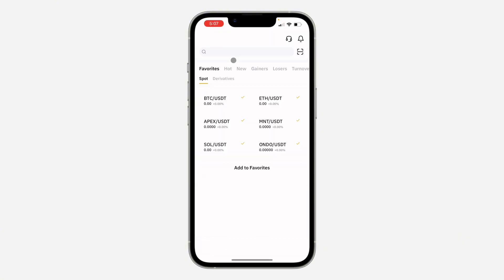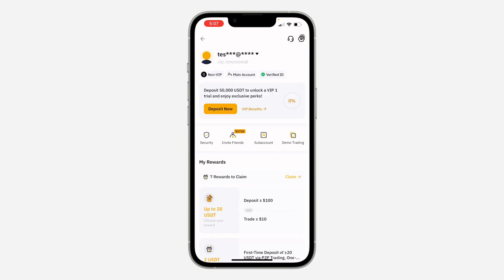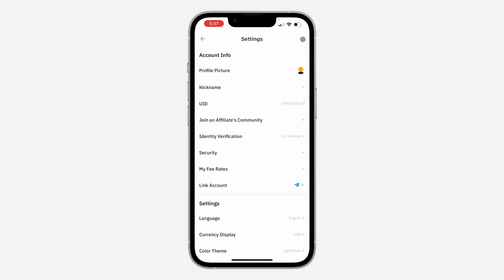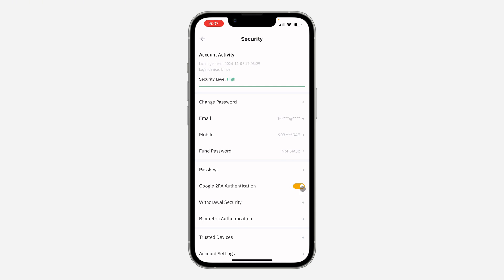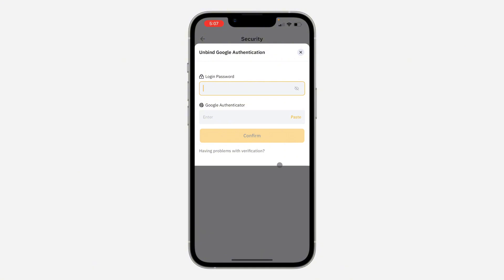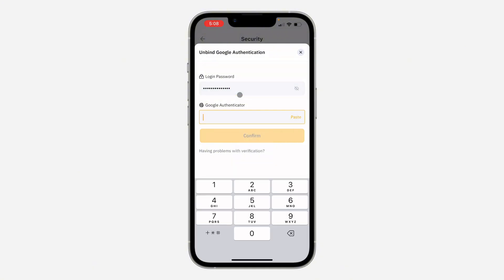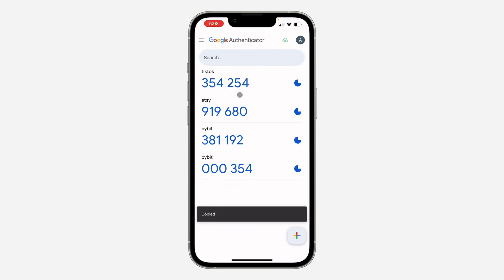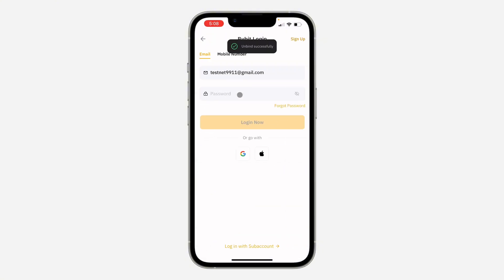How to Turn OFF Google Authenticator on Bybit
Want to simplify your ByBit login process? Learn how to remove Google Authenticator as a two-factor authentication method and rely on other security measures. This video will guide you through the process of removing Google Authenticator and managing your account security settings.